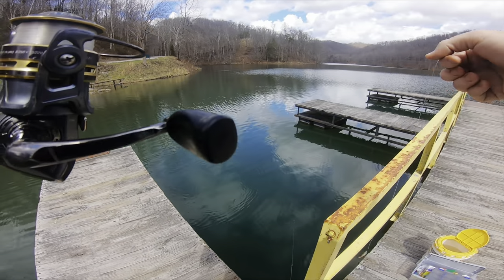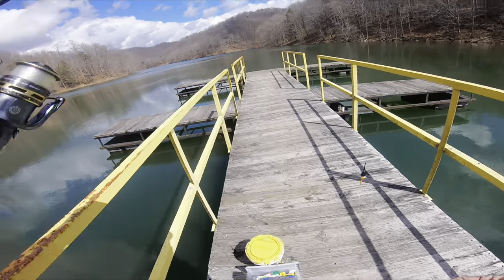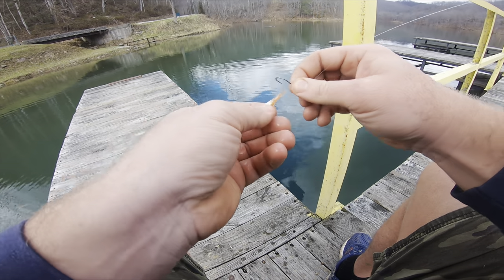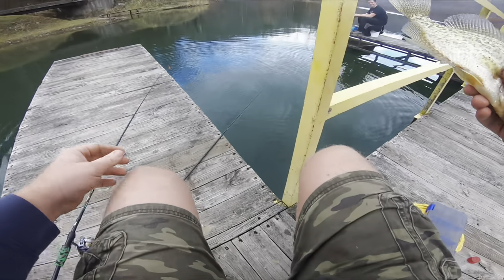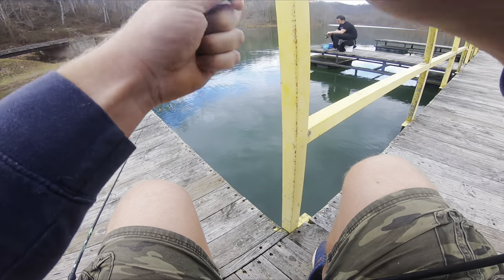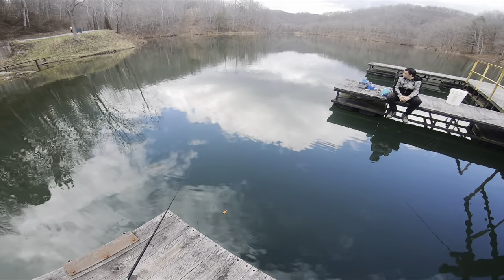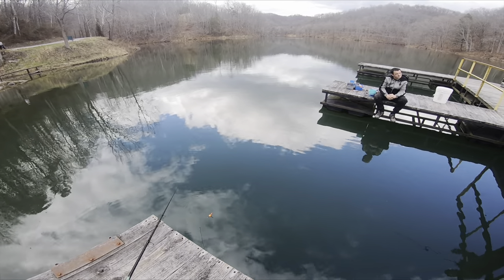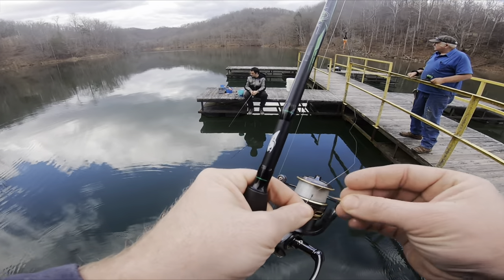I broke my ankle….crappie fishing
Broken ankle….